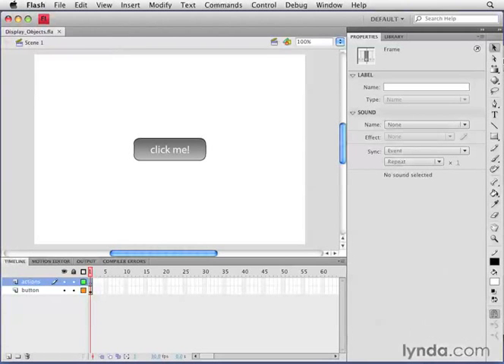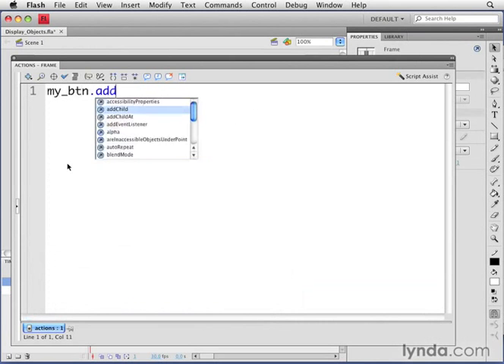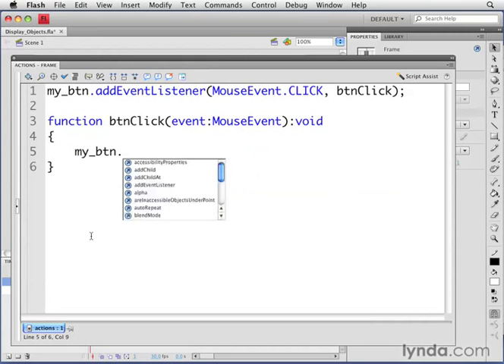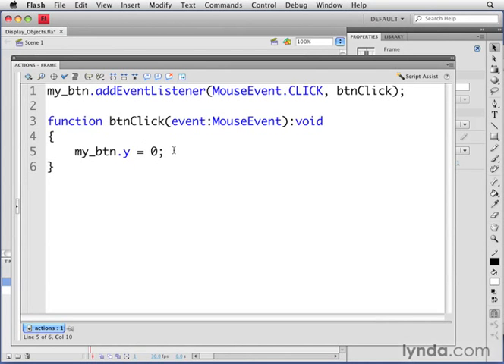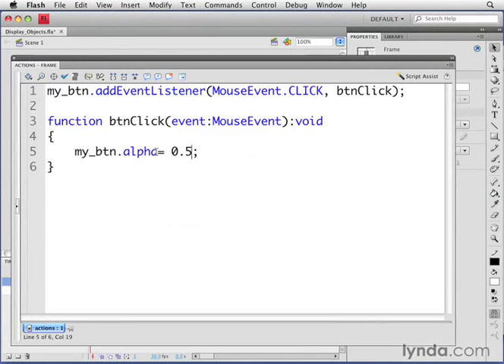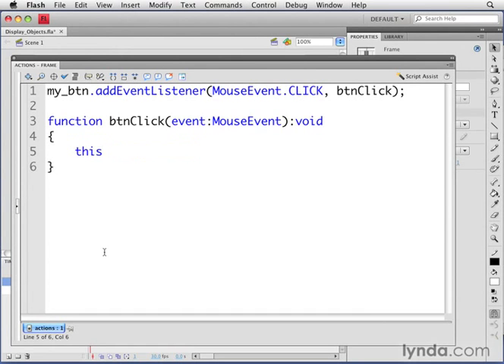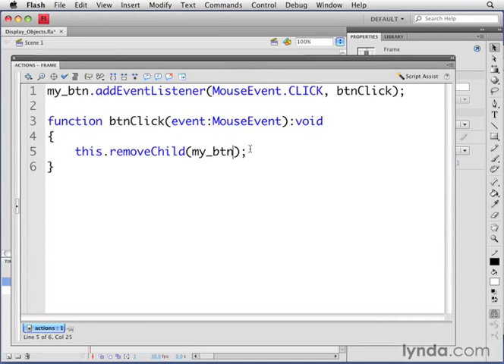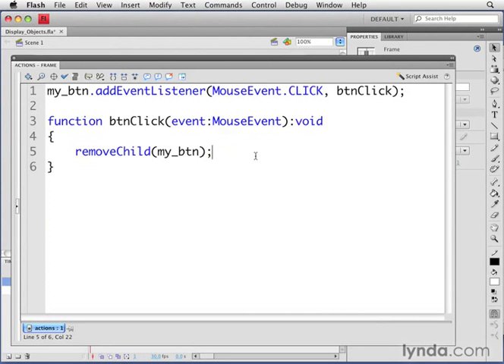65. Flash & AS3 - Working with display objects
Flash and ActionScript 3 tutorial. ActionScript 3.0 Essentials -  Working with display objects. .